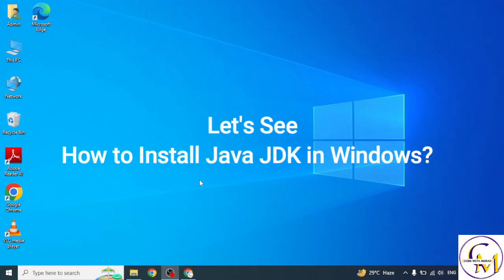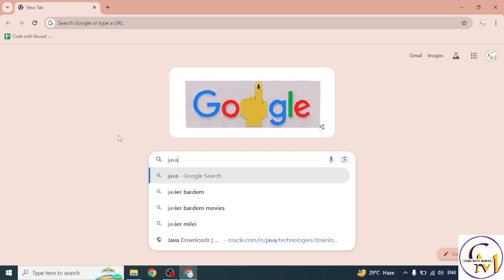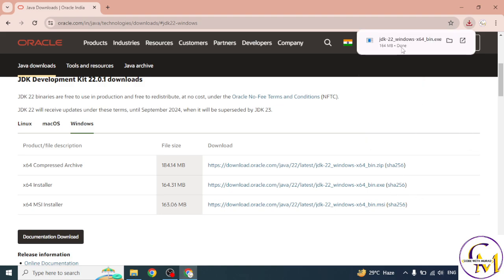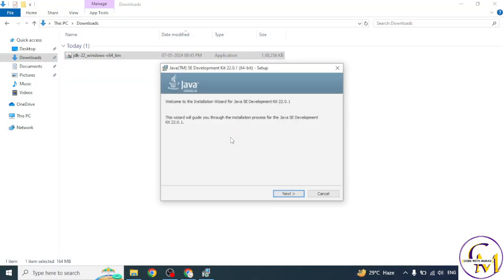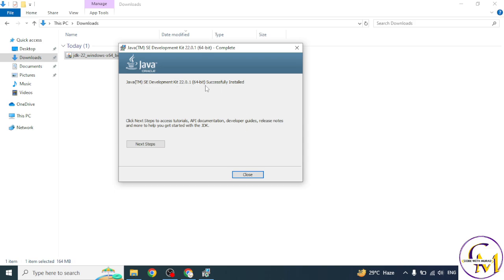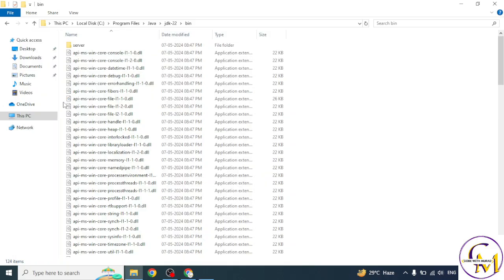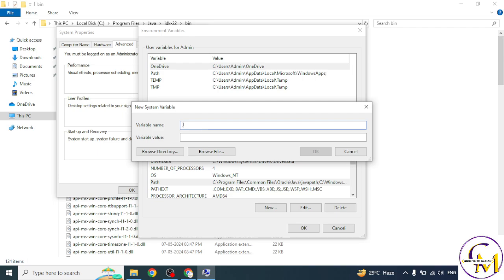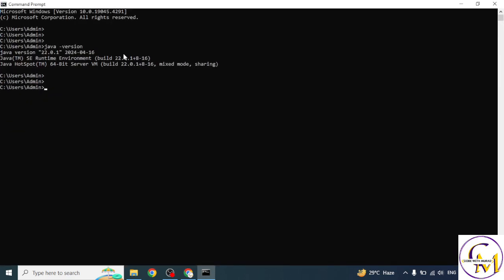How to Install Java JDK on Windows 10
In this Video, We'll see how to Install Java Jdk on Windows.